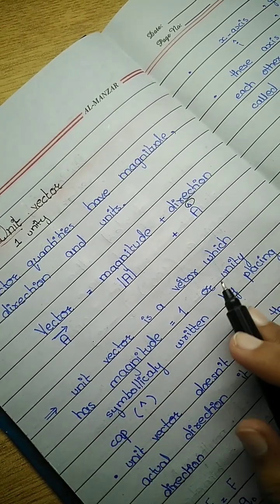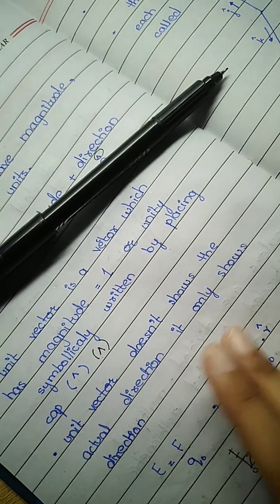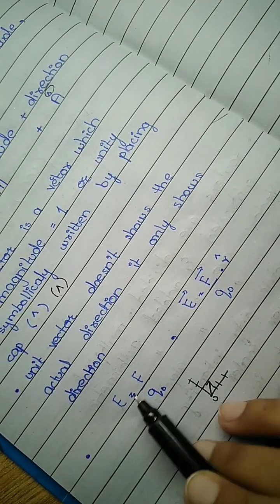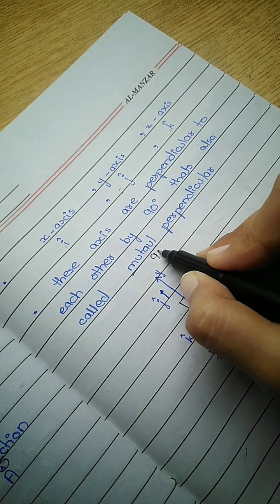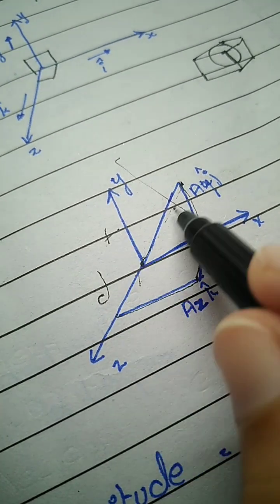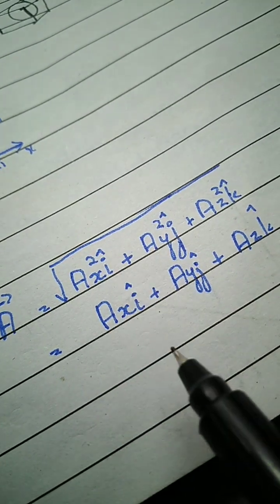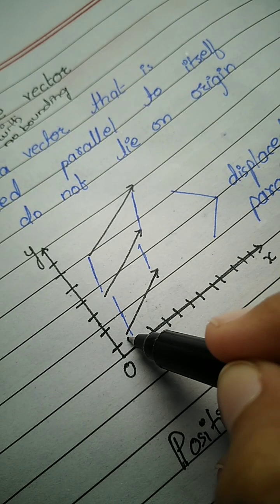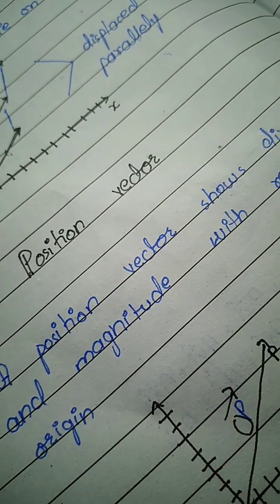Position vector|| free vector|| unit vector ||class 11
And this lecture we gonna talk about the unit factor it use position vector and its use and free vector and its use